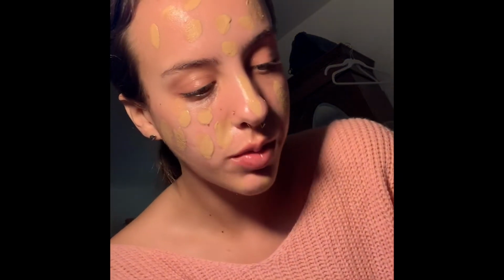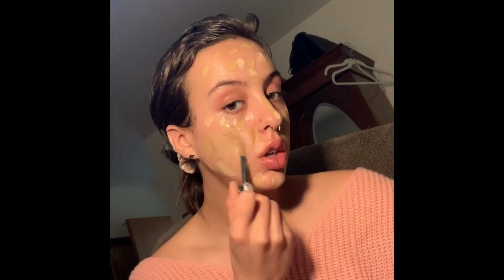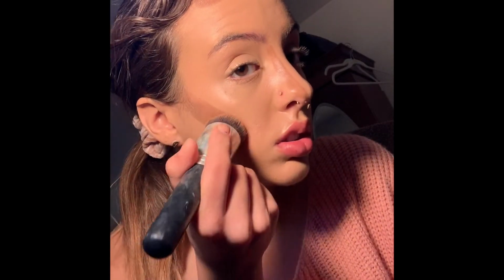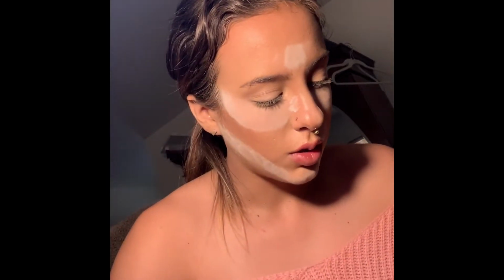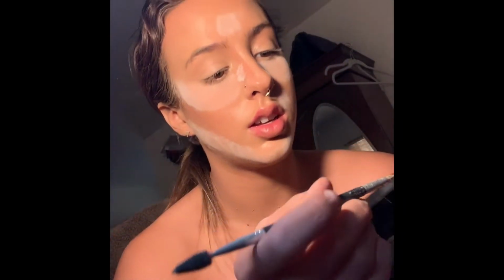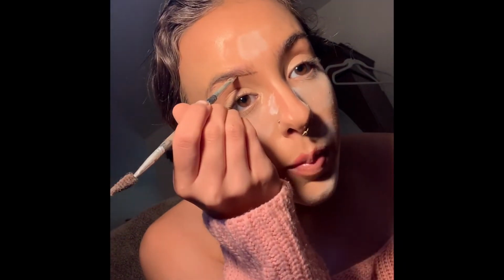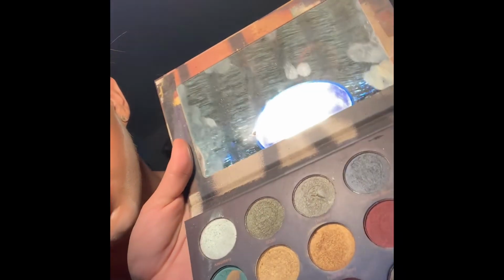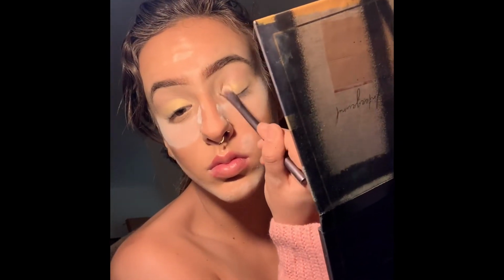Fiery Sunset EyeShadow Tutorial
Hey guys, this is my take on a fiery Sunset EyeShadow look. I hope you enjoy it! Have an amazing day!